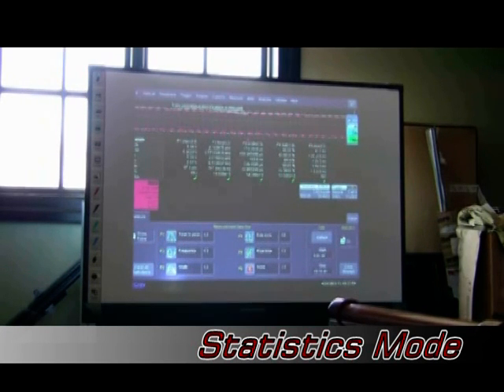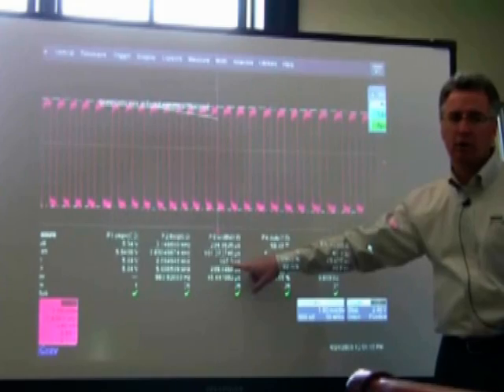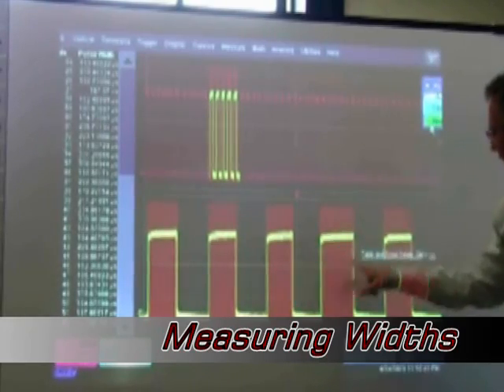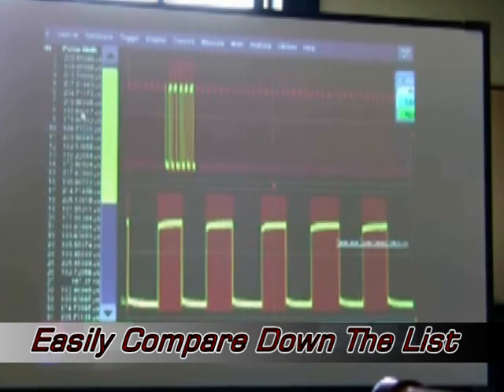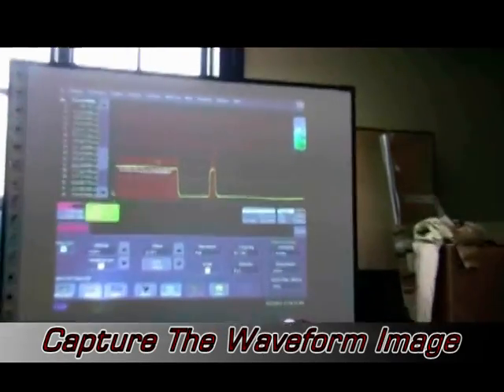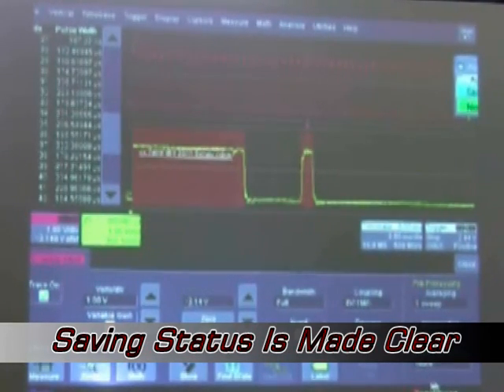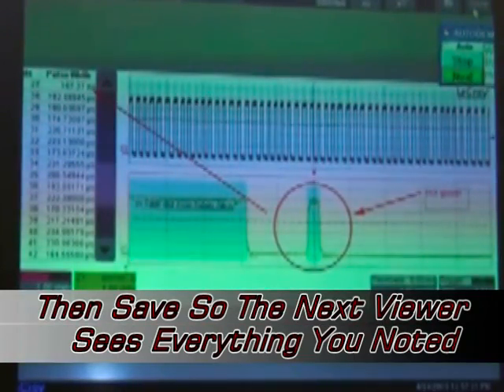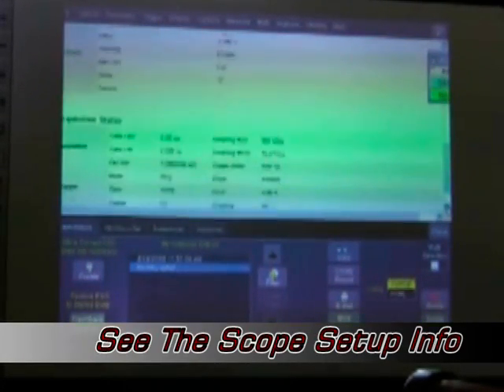LeCroy WaveSurfer Oscilloscope Tutorial Demo: Statistics LabNotebook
This demo gives an introduction to the most talked about features of the Lecroy WaveSurfer Series. A demonstration on the use of Statistics Mode, Zoom, and LabNotebook.

Video done in-house by Tequipment.net